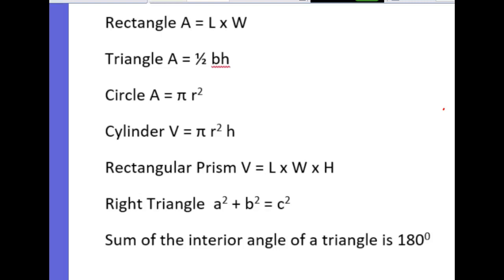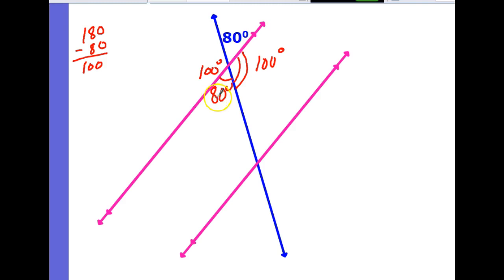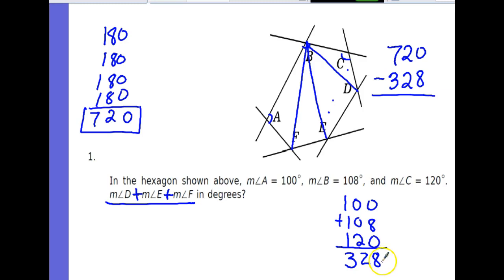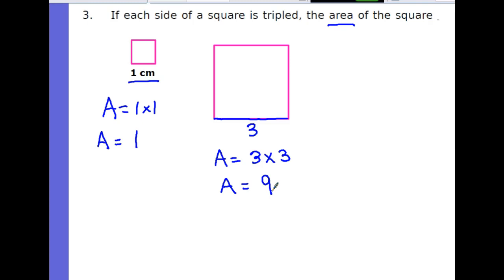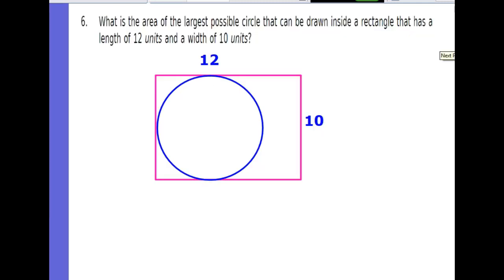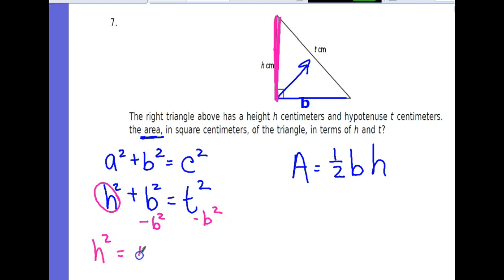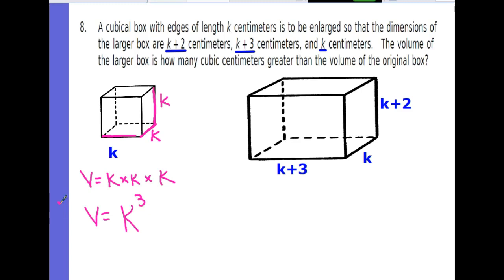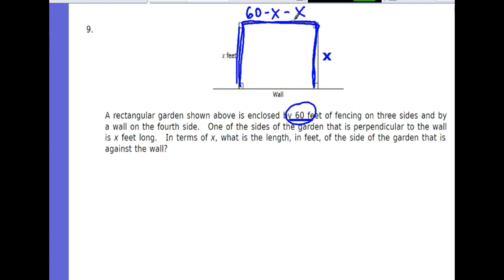Isn - TSIA Geometry